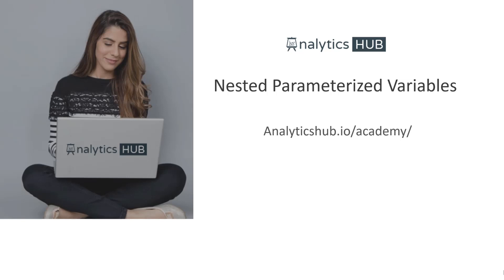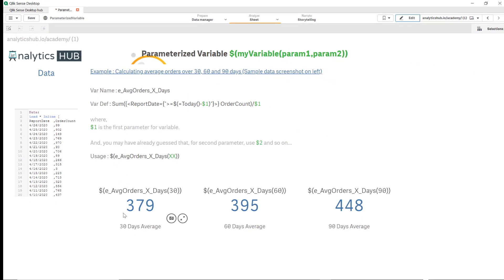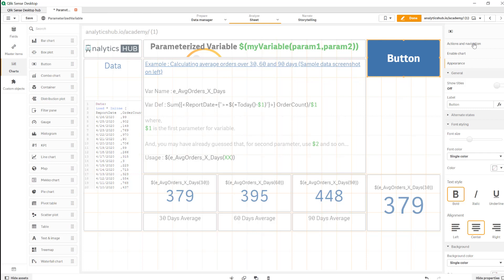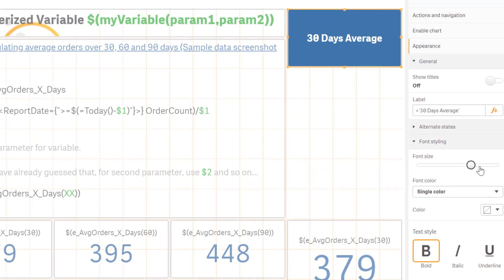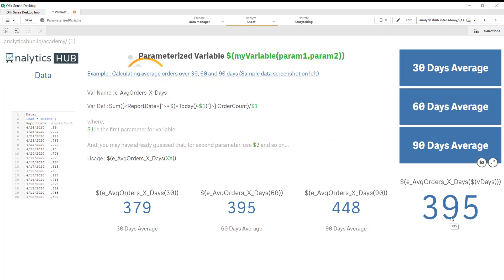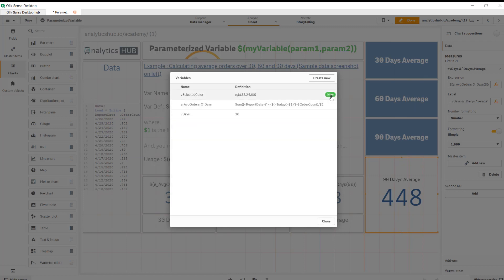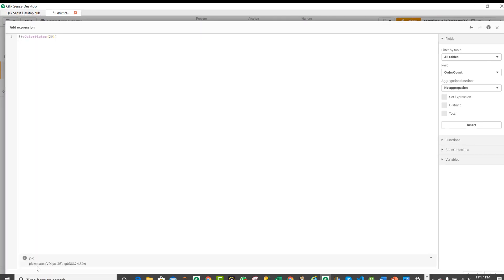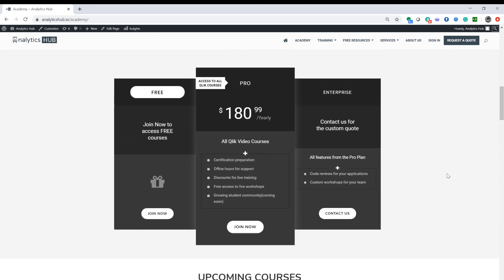Qlik Sense or QlikView: Nested Parameterized Variables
A relatively unknown but powerful aspect of variables in QlikView or Qlik Sense is the parameterized variables.

Join our academy and let us help you take your Qlik skills to the next level!